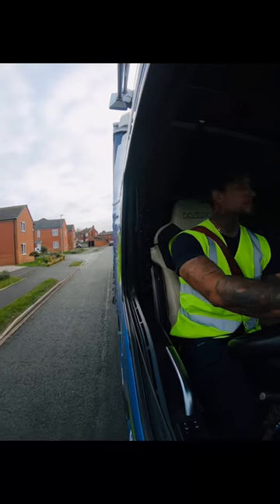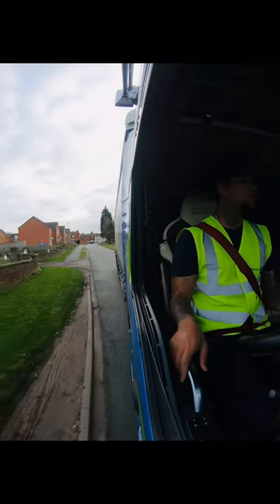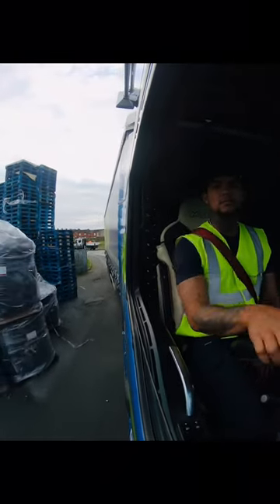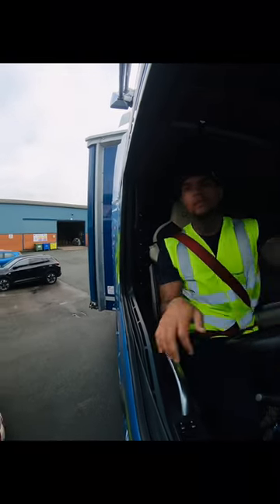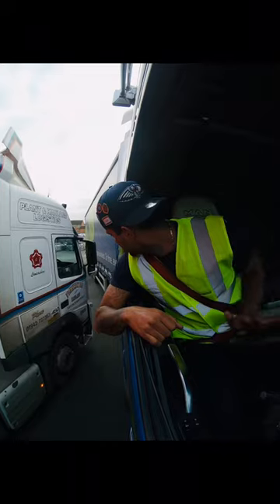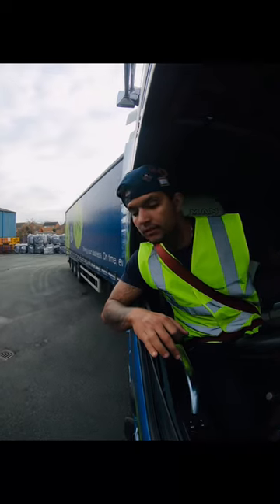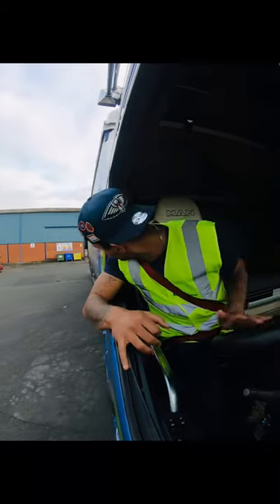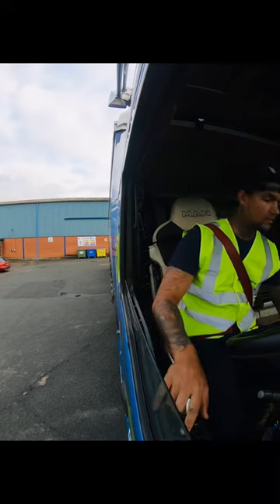HGV reversing Exercises and planning before reversing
In this video I am trying to show you how to reverse and how to approach before reversing in any depot inside the Uk… to learn to reverse won’t take you long and it easier than you thing.